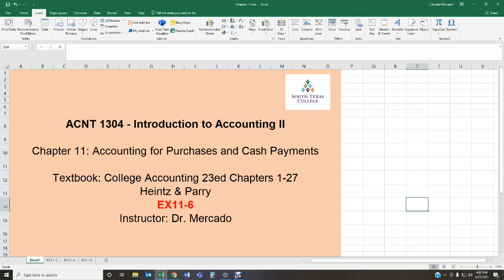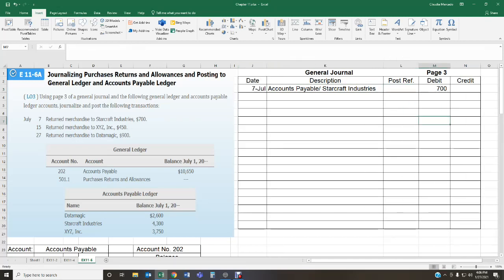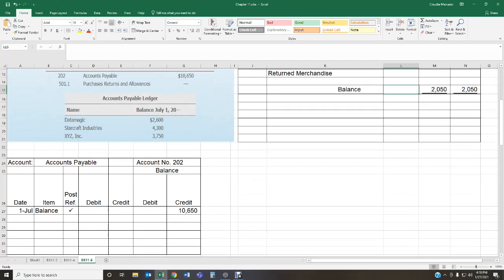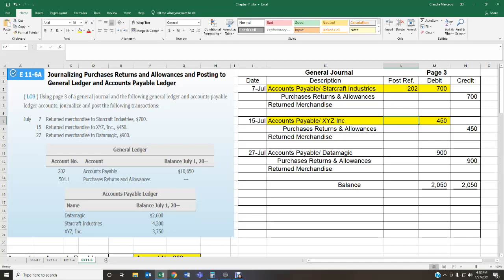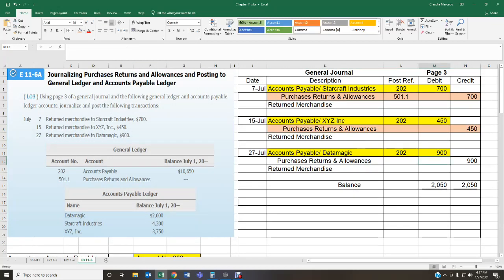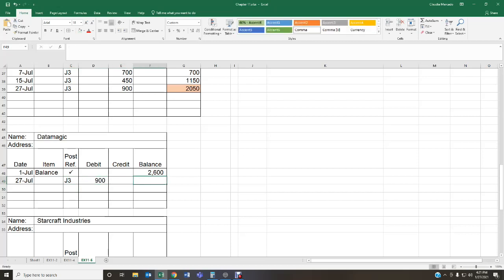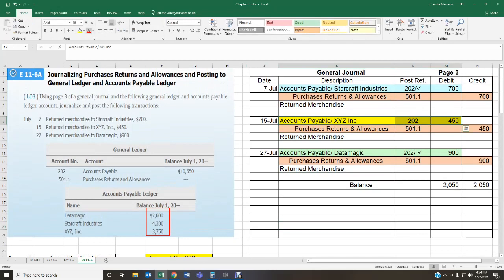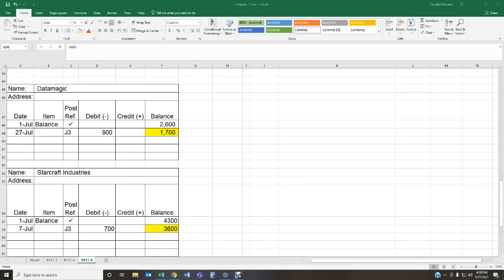ACNT 1304 Into to Accounting II: Chapter 11: EX11-6